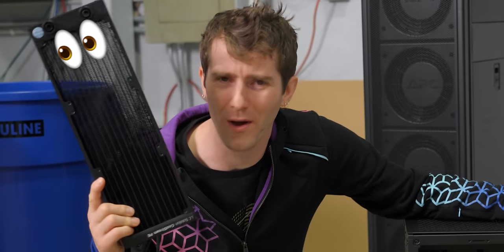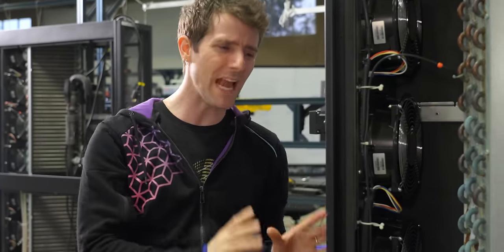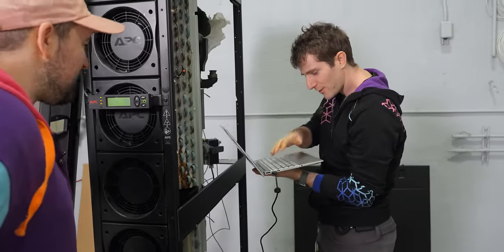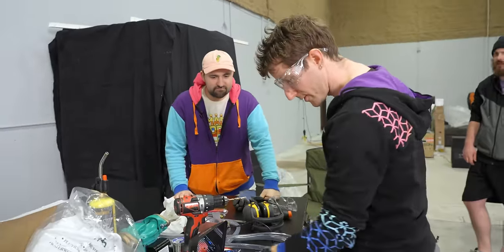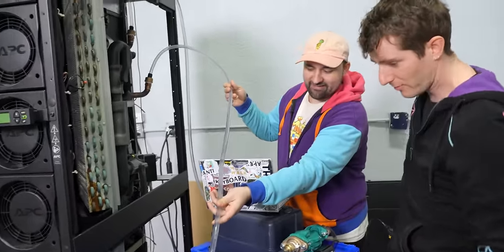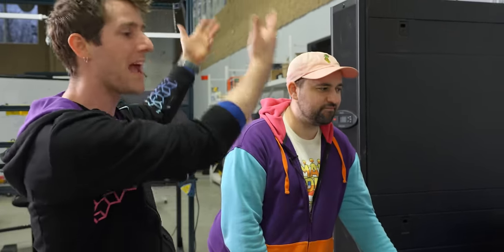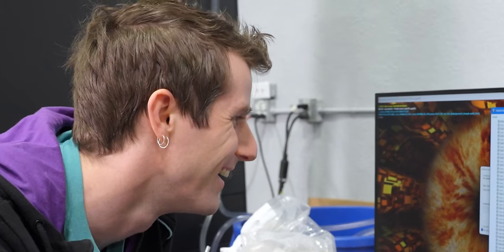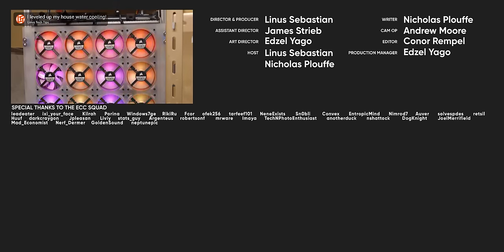I Can’t Believe They Threw This Away - Uniflair InRow Server Cooler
With its 10,000 Pa suction power, 4000 times per minute vibration mopping, and 100% corner coverage rate Flexi-arm design, Roborock S8 MaxV Ultra makes house cleaning easy and efficient! Grab yours and unlock a Triple Gift Pack valued at up to $1000 from Apr 22 to Apr 28

A local datacenter reached out to offer us a bunch of APC datacenter cooling towers that they were just going to throw away. Naturally, we said yes, and the first thing we thought to do with them was cool a $10,000 Threadripper.

CHAPTERS
0:00 Intro
0:59 What it is
3:02 Plugging it in
6:54 Making Modifications
10:06 Turning it On
11:58 What it's Cooling
14:01 Benchmarking it
15:45 Kicking up the 4d3d3d3
18:41 Outro